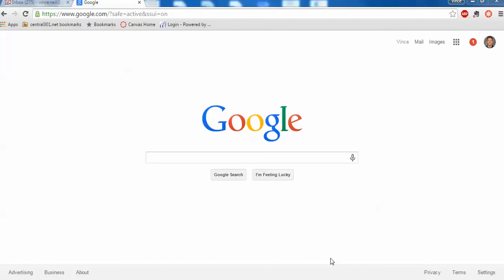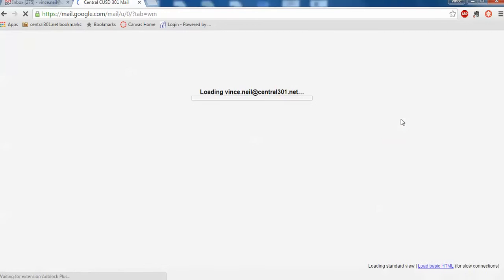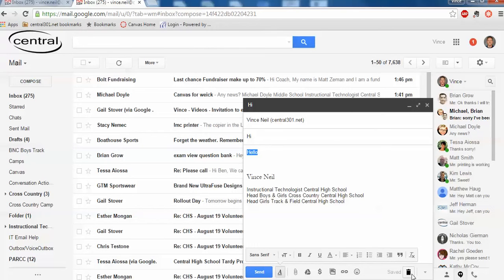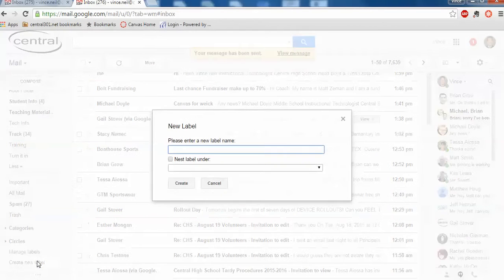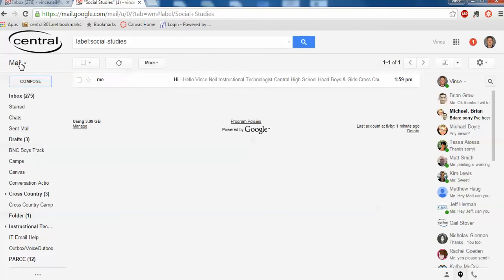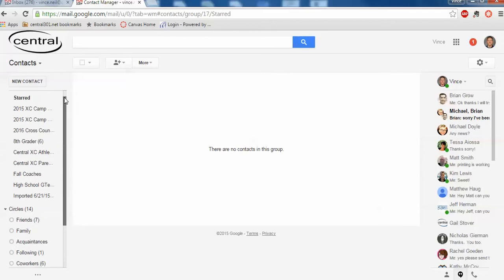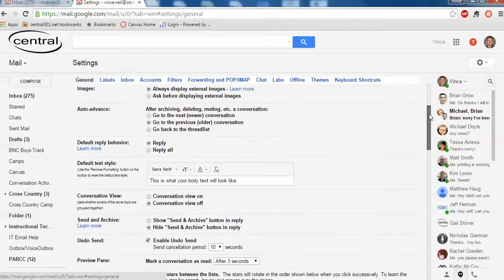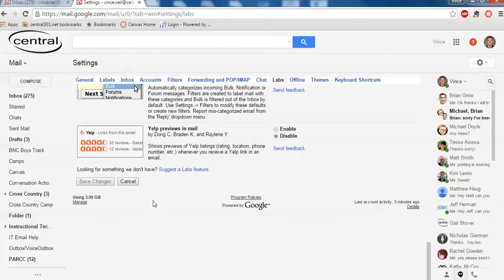Gmail Tutorial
Description